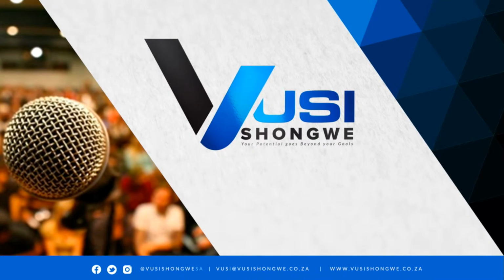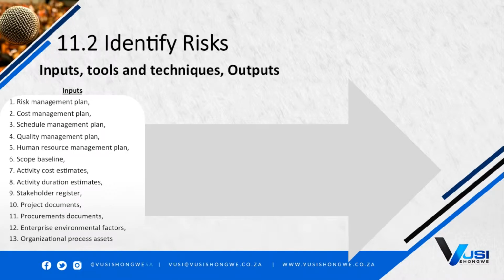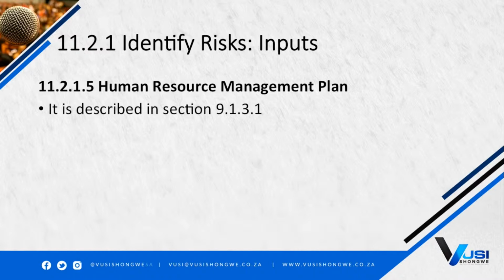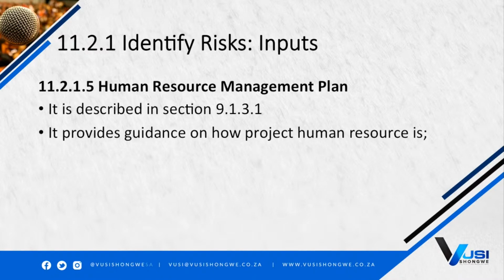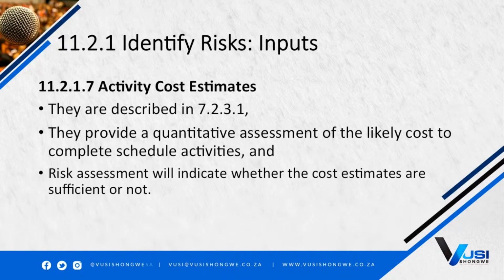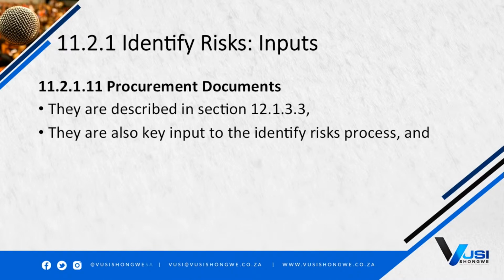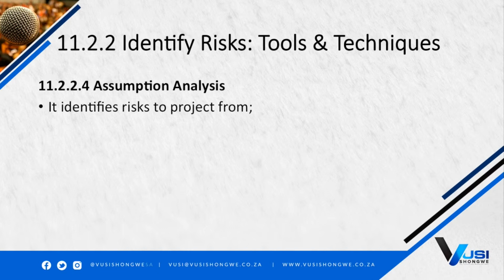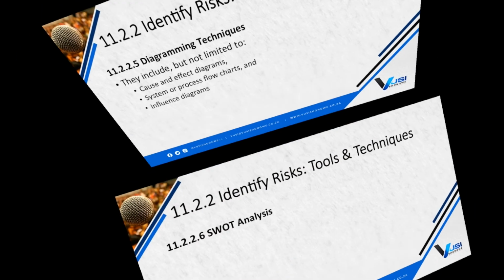11.2 Identify Risks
Identify risks is the process of determining which risks may affect the project and documenting their characteristics. (PMBOK®, 5th Edition)

KEY BENEFITS:
It documents existing risks, and
It provides the project with knowledge and ability on how to anticipate risks.

What to be considered during this process?
It should involve the project team and appropriate stakeholders,
It is an iterative process,
It has to be kept simple, and
It also provides a team building exercise for the team.